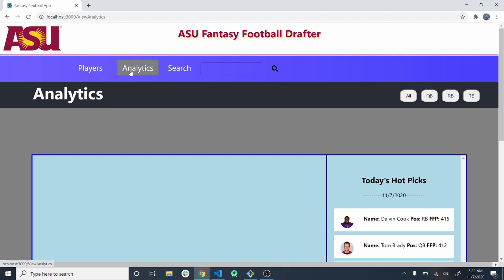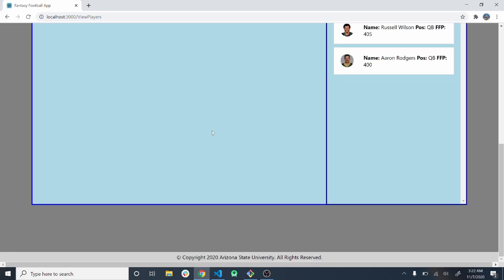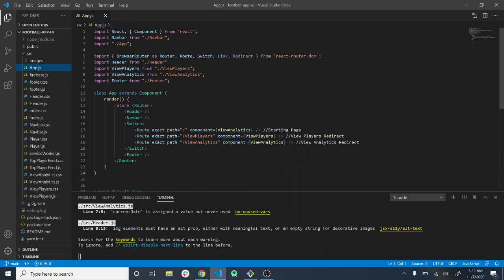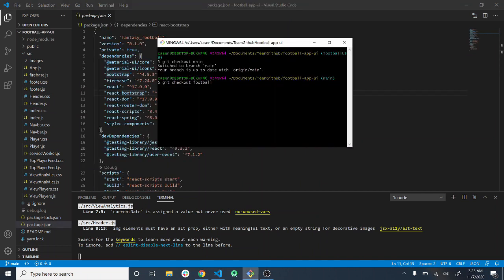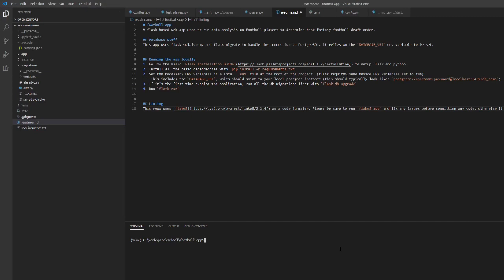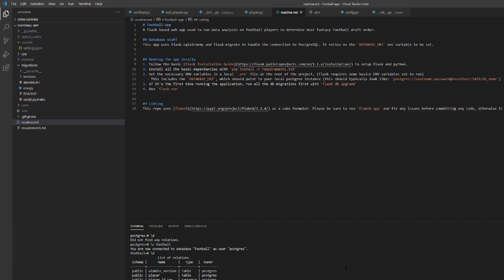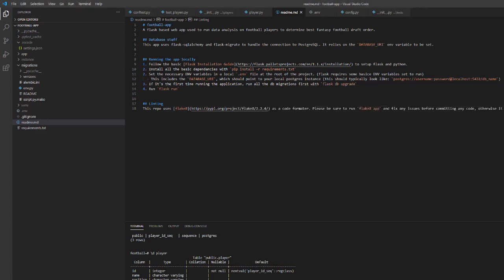Team36_ArticleReview3_SER401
Here is the article review 3 for team 36.